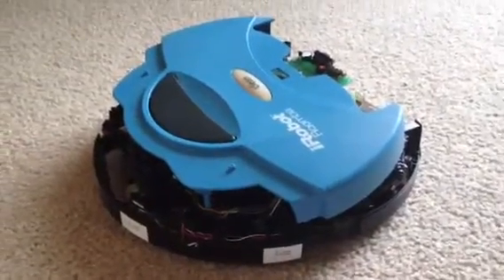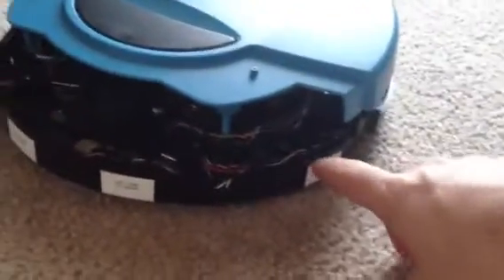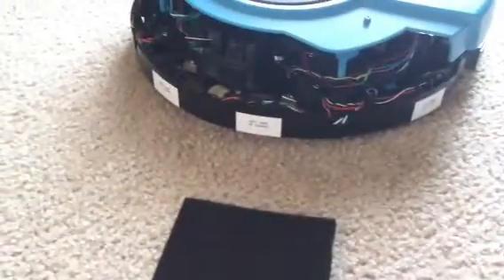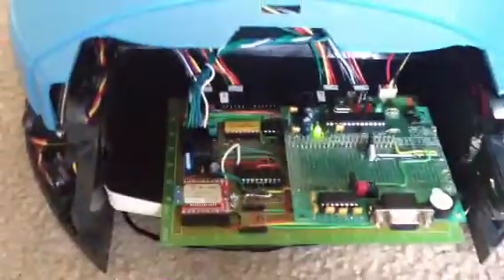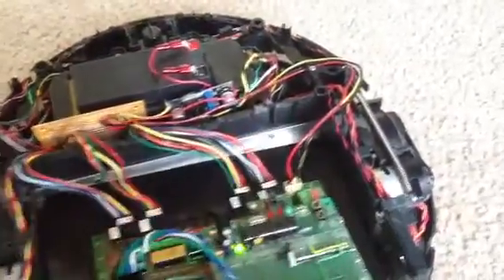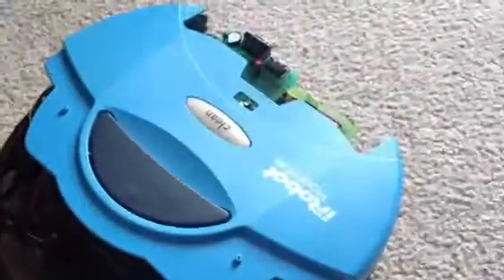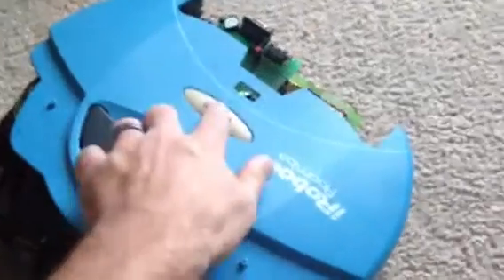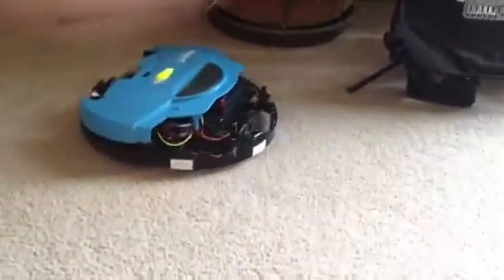Talus Roomba Sumo bot - Part 4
My first ground test. Definitely didn't go as planned.